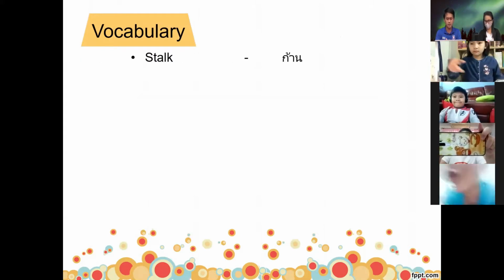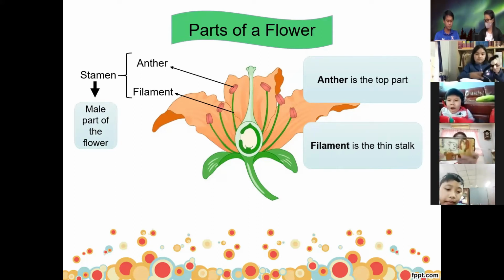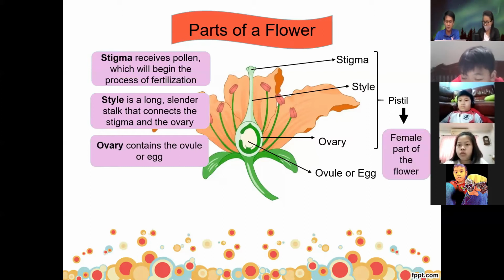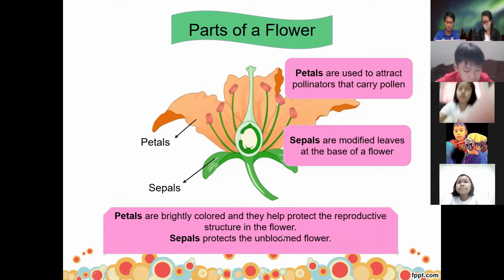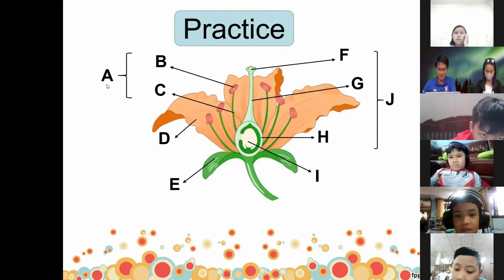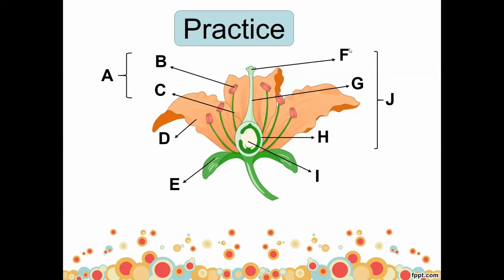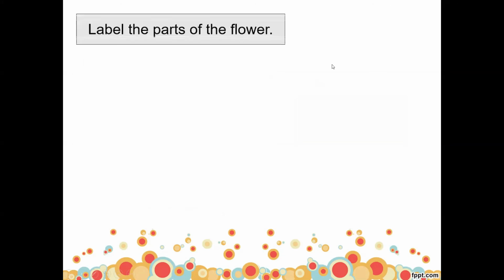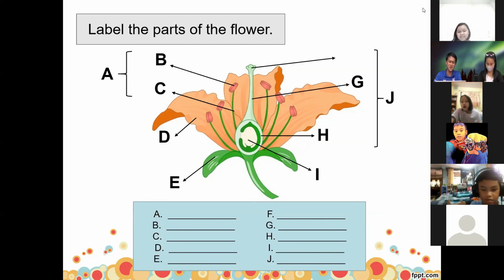T.Micheal & T.Pattika Science : Parts of a Flower Primary 5 || 15/06/2020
T.Michael
สอนวันที่ 15 June 2020
เรื่อง Parts of a Flower (Primary 5)